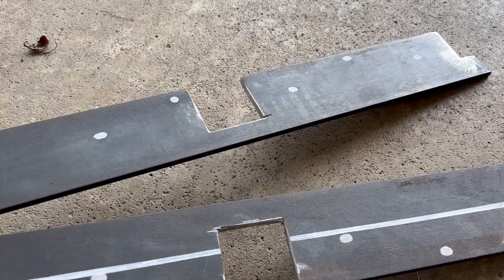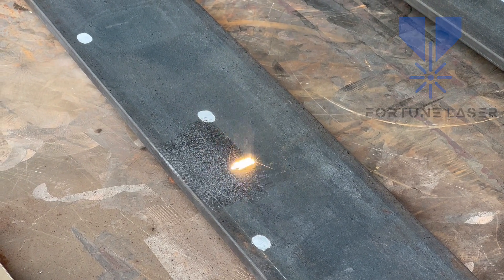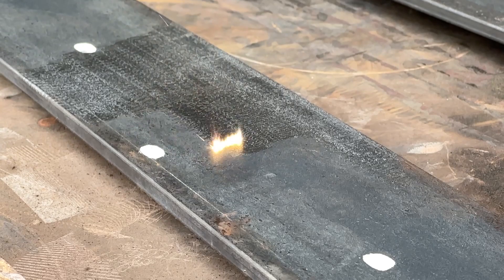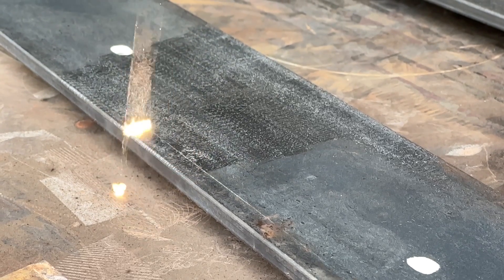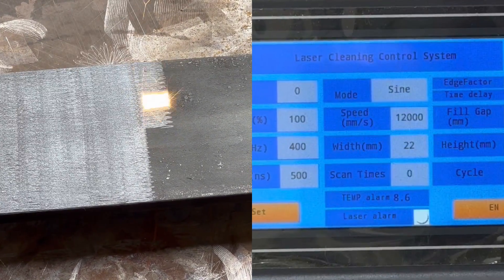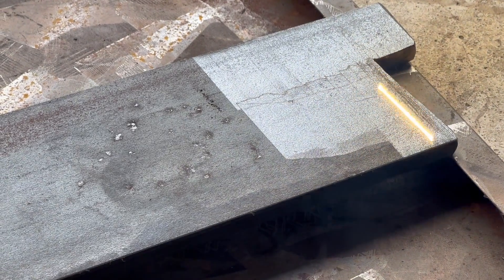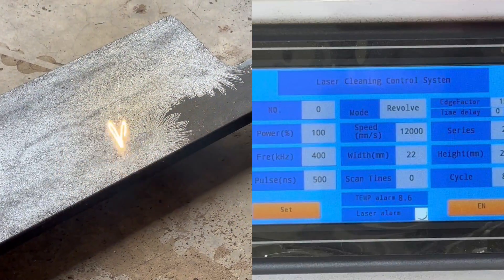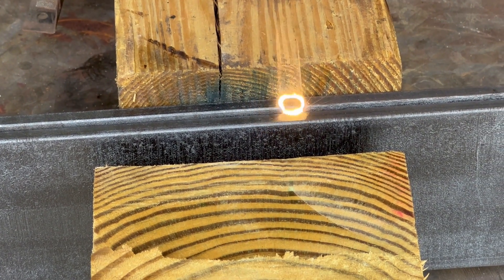Removing Mill Scale with 200w Pulsed Laser Cleaning Machine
Mill scale is left on the surface of steel from the manufacturing process and usually has to be ground off or removed with acid before painting or welding. Today I'm testing the FL-C200 to see how well it removes mill scale from the surface.

Fortune Laser provides different laser machines with different laser power and price ranges. Below is the FL-C200 I am using: